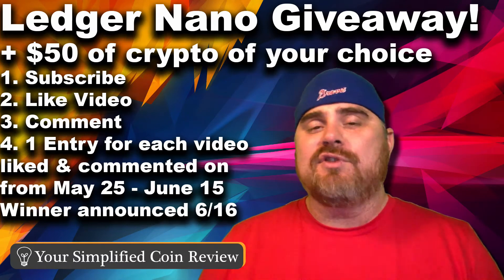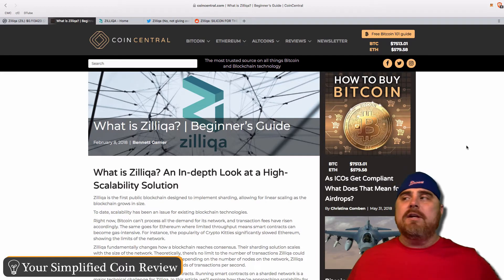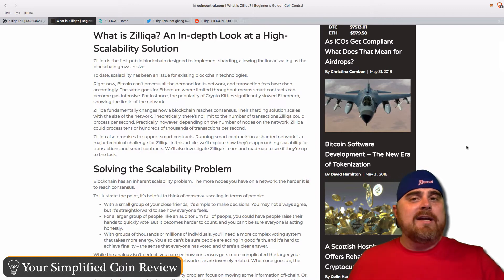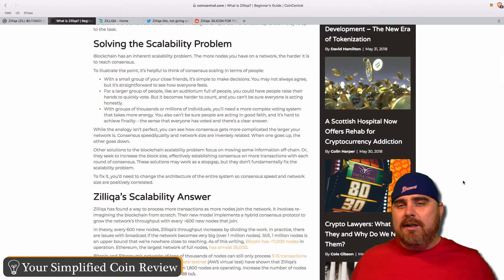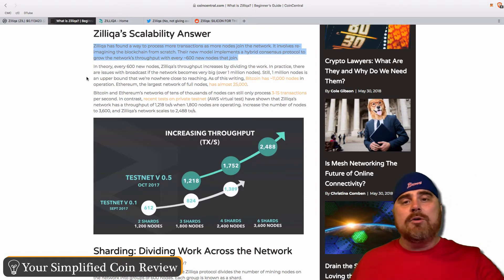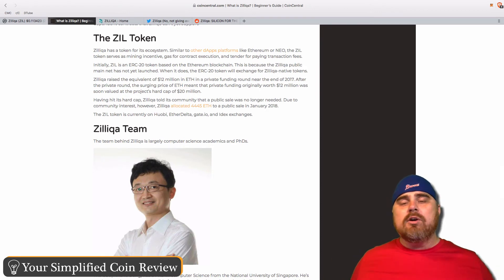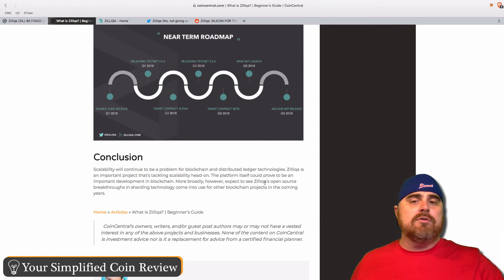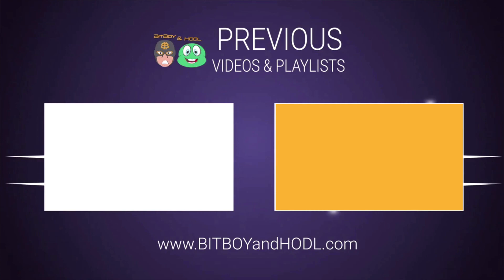Zilliqa Review: What is Zilliqa & Solving Scalability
In today's episode of Your Simplified Coin Review, we take a look at Zilliqa. The native token of Zilliqa is the ZIL token. Zilliqa is trying solve the issue of scalability in blockchain technologies. Their solution to scalability is to break down the nodes into groups called Shards. For every 600 nodes, a new shard will be added. This will help them to reach consensus much quicker. This means that there is no limit to the number of transactions per second Zilliqa could reach. It is currently making around 2500 transactions per second on a private testnet. To find out more about Zilliqa, please watch our video.

☕️Bitcoin Tip Jar: 3215TnoMWpRRQpL7K5U3Ldxq2mMoySwgW2
🕶Ethereum Tip Jar: 0x4E66aF911AD9649E260dC3371659f277dbc7a054
🌞Litecoin Tip Jar: MGJPhFNodsMLJ7B84DcEnTWbM9Uc4Caa3h

BitBoy & Hodl is your one-stop shop for cryptocurrency news & entertainment. You can think of BitBoy & Hodl as the MadTV of the crypto world.

Created by Ben Armstrong & Justin Williams.